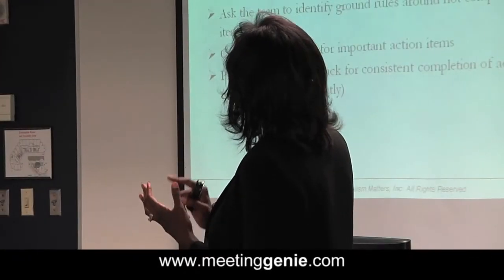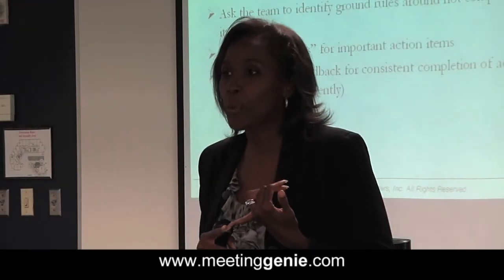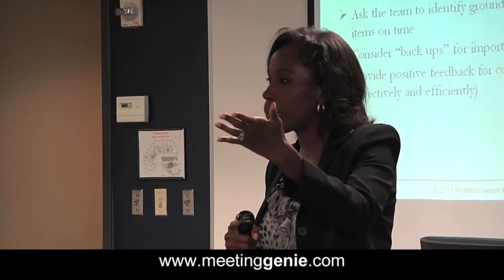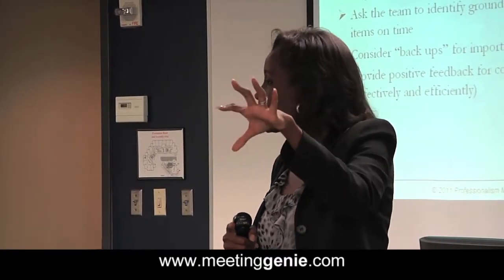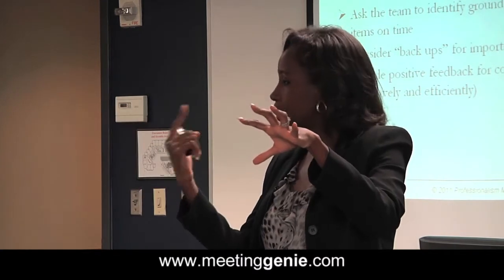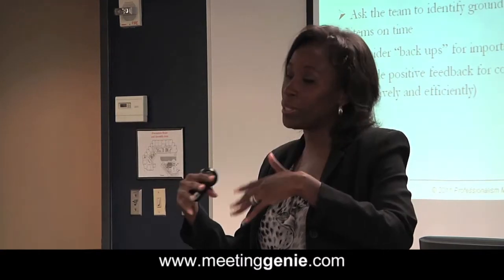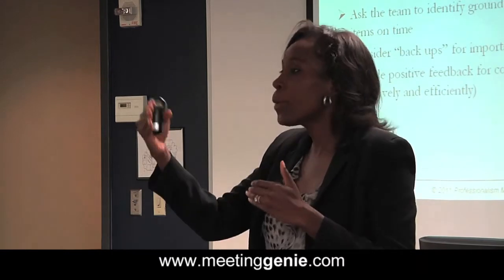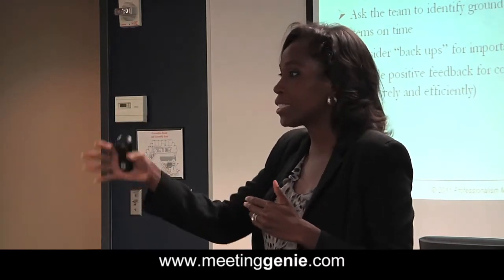Leadership Training (Team Ground Rules) - Corporate Trainer/Keynote Speaker Dana Brownlee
This video discusses the importance of using ground rules to help encourage accountability on the team.  Team leaders and project managers alike should use these tips to help improve the team's productivty and overall performance.  The presenter is renowned corporate trainer/keynote speaker Dana Brownlee, MBA, PMP.